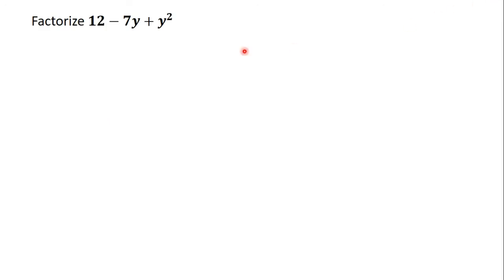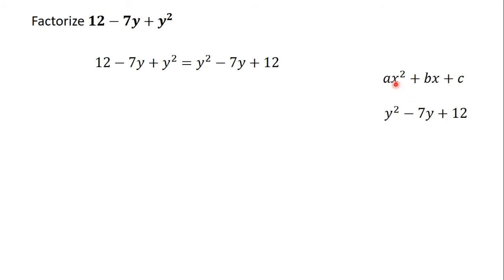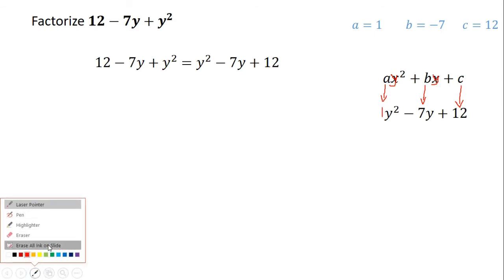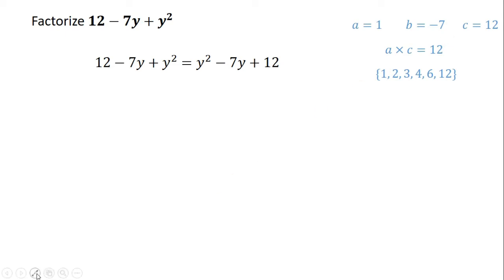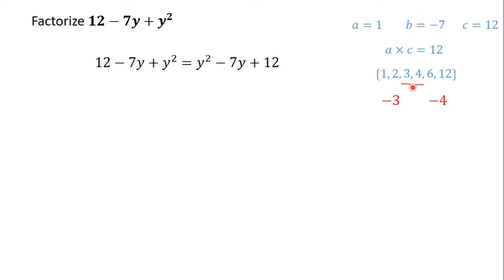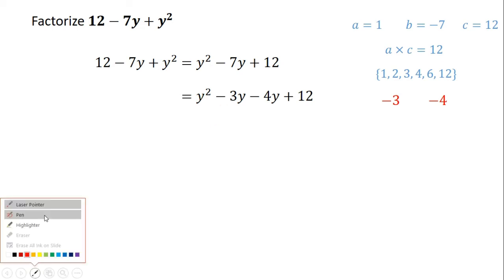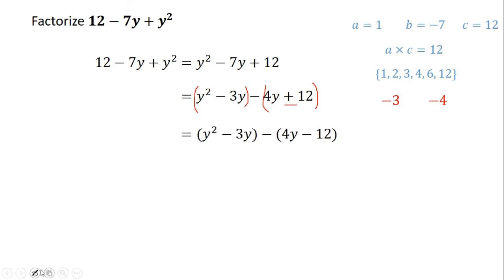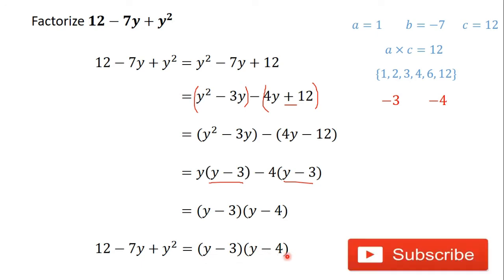3 Factorizing Quadratic Trinomials QUESTION 2